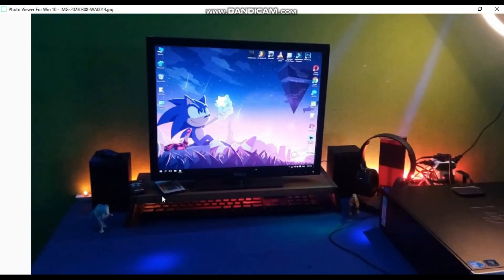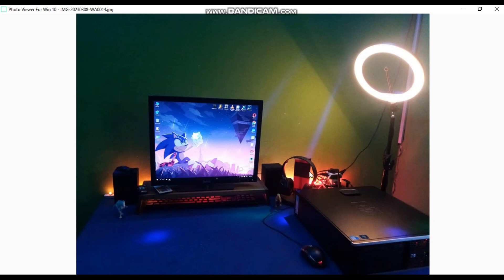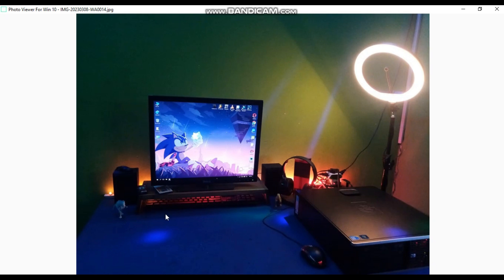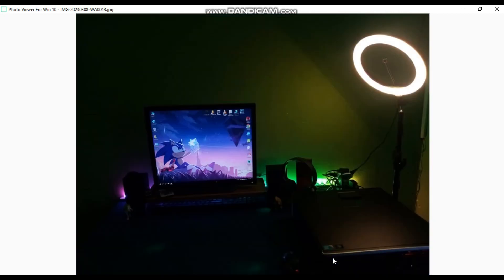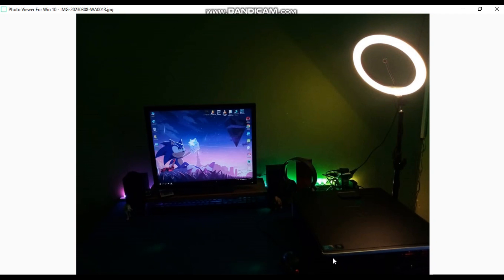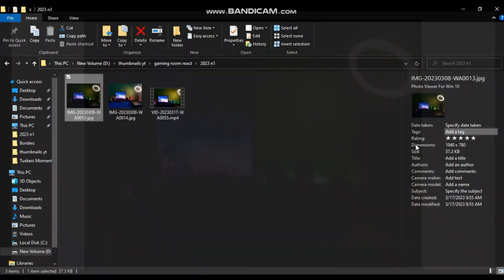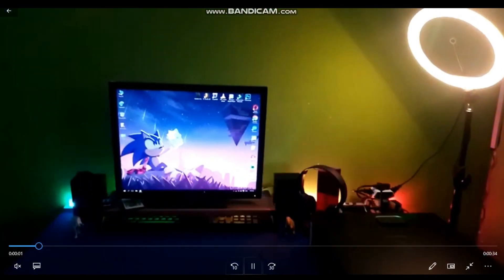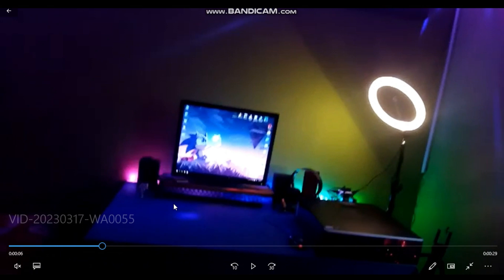PC SETUP REACT | sinhala | SL TECH FM | 2023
PC SETUP REACT,